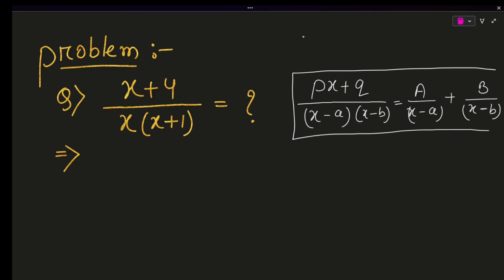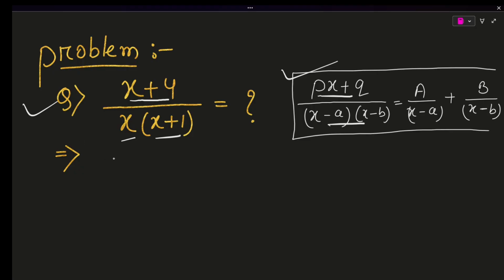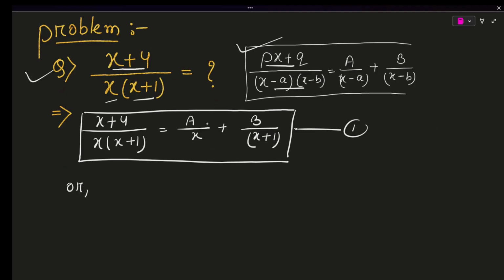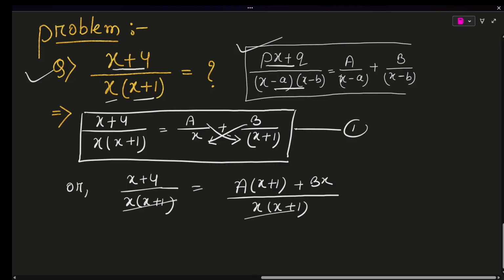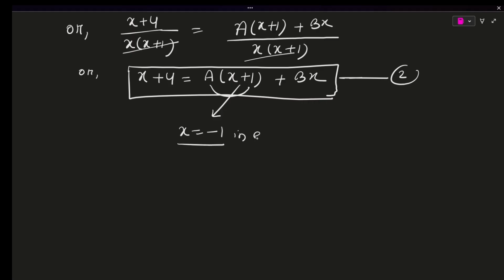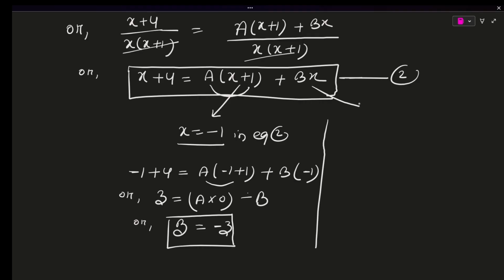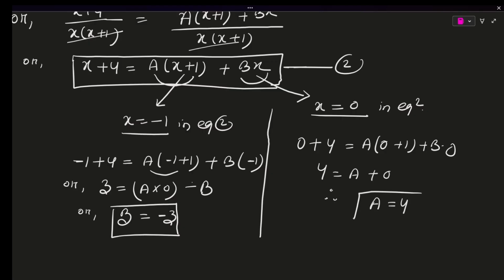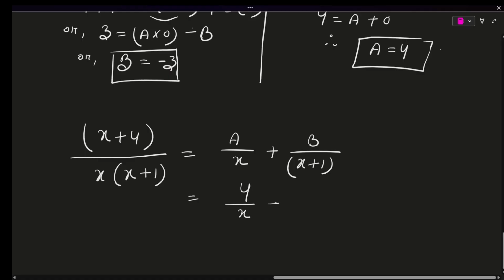solve it if you can ... partial fractions.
it is a video about partial fractions. try to solve it with me or if u cant learn the process in which i am solving.